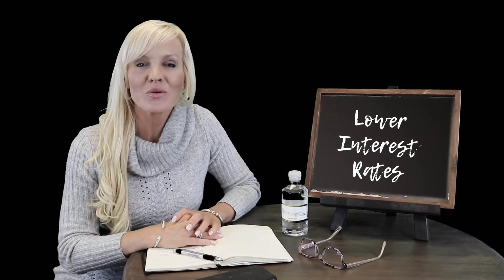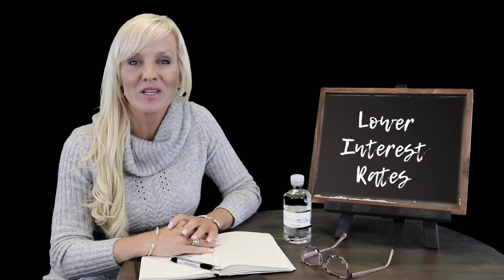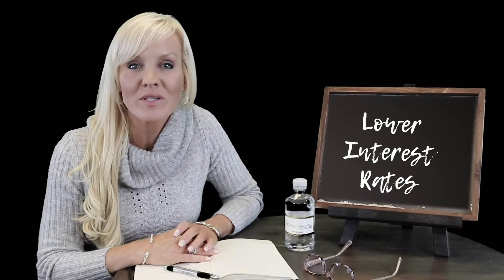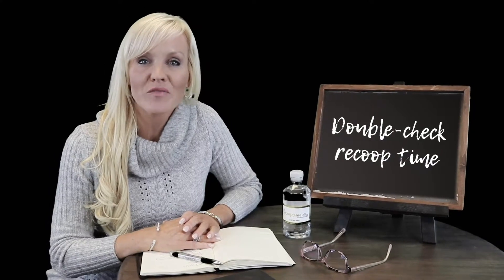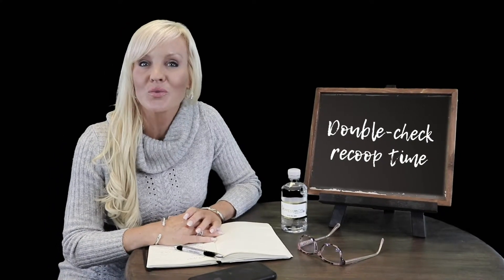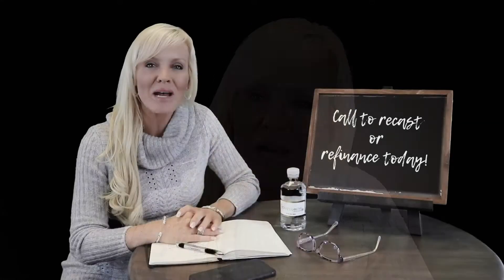Mortgage Minute Episode 7: How to lower your mortgage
On this episode of Mortgage Minute we will talk about how you can reduce your mortgage!

Carey Ann Cyr and My Mortgage Team
Powered by CMG Financial

CMG Financial is a registered trade name of CMG Mortgage, Inc., NMLS# 1820 in most, but not all states. CMG Mortgage, Inc. is an equal opportunity lender. Tennessee Mortgage License # 109401. Licensed by the Virginia State Corporation Commission MC-5521. Licensed by the New Hampshire Banking Department. To verify our complete list of state licenses, please